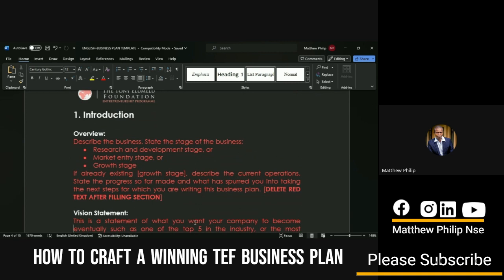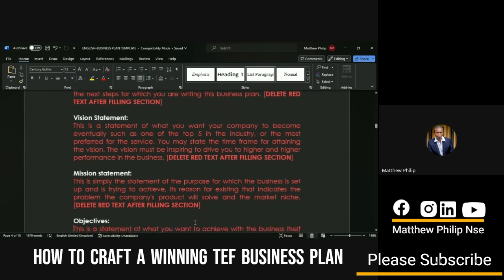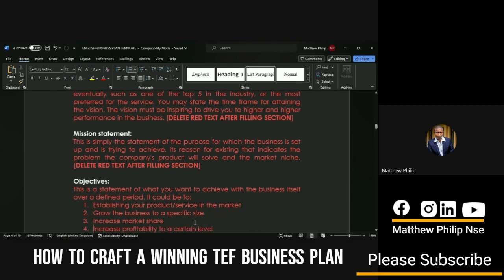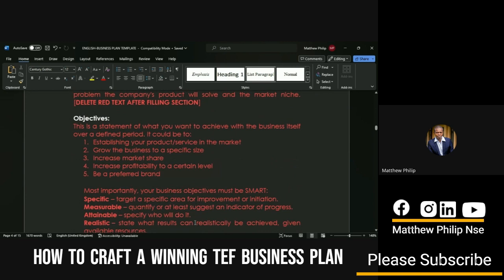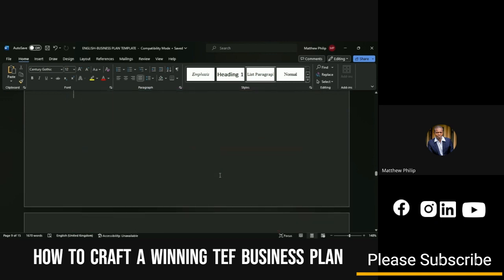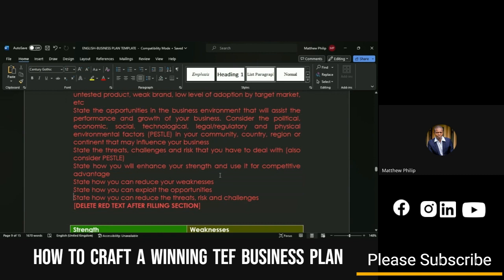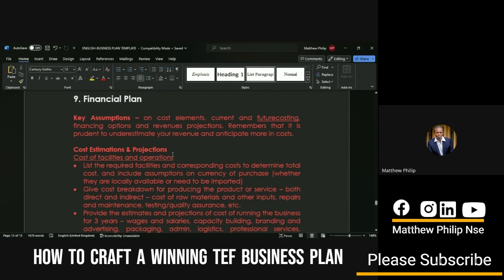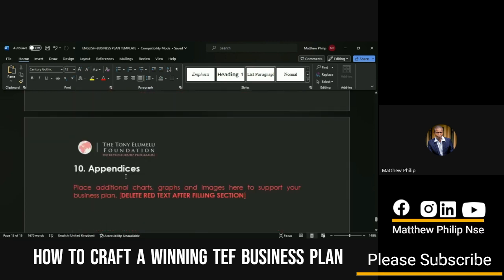How to Craft a Winning TEF Business Plan.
By watching this video and putting together a compelling business plan, you'll increase your chances of success in the @tonyelumelufoundation  entrepreneurship Programme. Good luck!